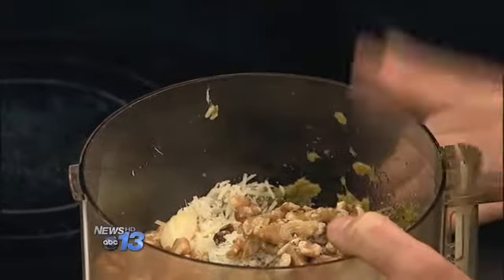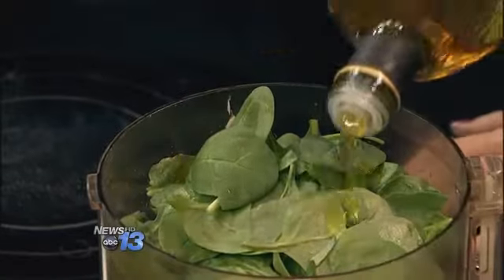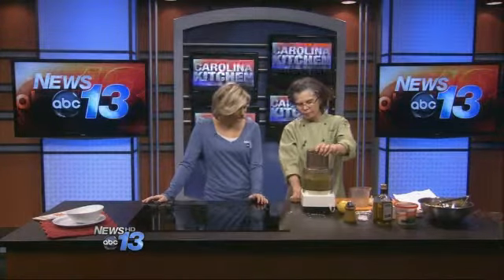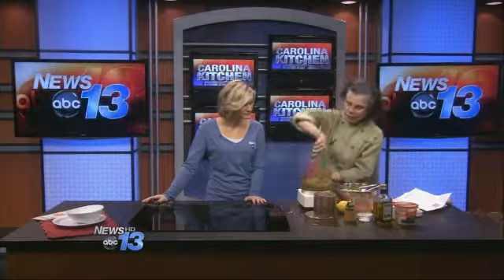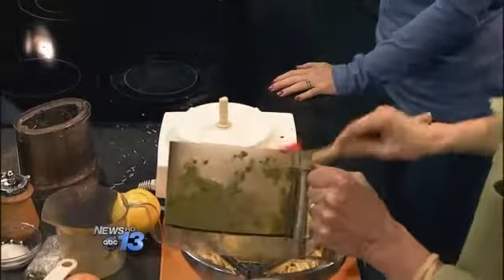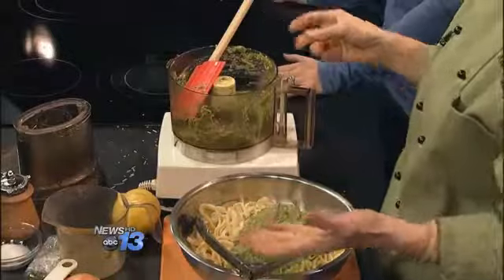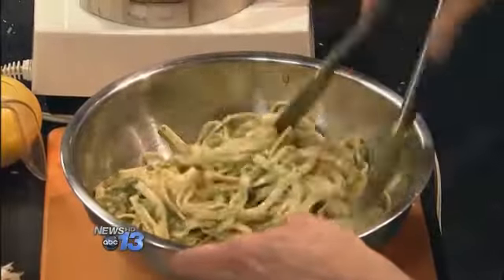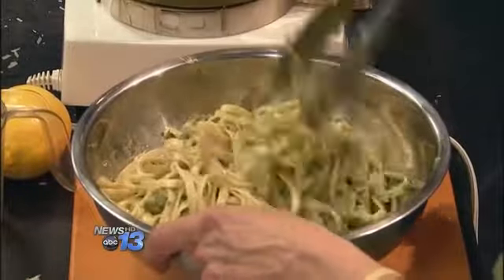Fettuccine Tangle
by Winter Sun Farms, Chef: Martha Vining

Ingredients
1 container Winter Sun Farms asparagus puree, thawed
1 Cup raw spinach, roughly chopped
2 cloves garlic
3/4 Cup grated parmesan cheese
1 Cup walnuts, divided
1/4 Cup olive oil
Juice of one fresh lemon
Salt and pepper to taste
8 ounces dried fettuccini

Instructions
In a food processor, combine asparagus puree, spinach, parmesan cheese and cup walnuts. Puree.With the motor still on, drizzle in the 1/4 cup olive oil until a paste forms. It should be about the consistency of a pesto.Add in the lemon juice, salt and pepper, to taste.Cook the fettuccini al dente.Drain and toss with the asparagus sauce.Sprinkle with the remaining walnuts.